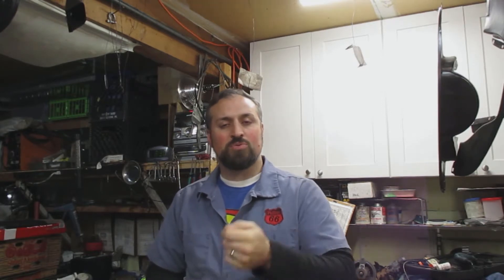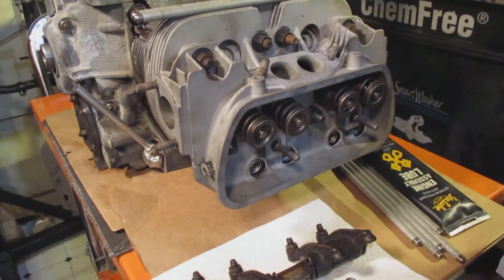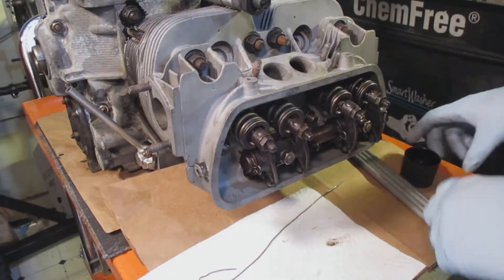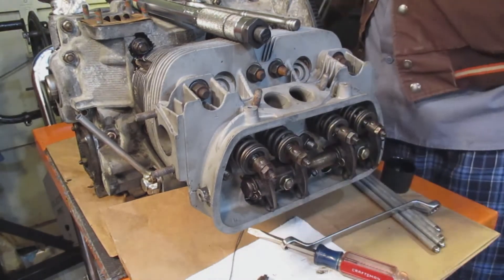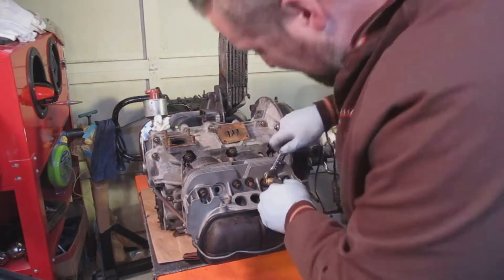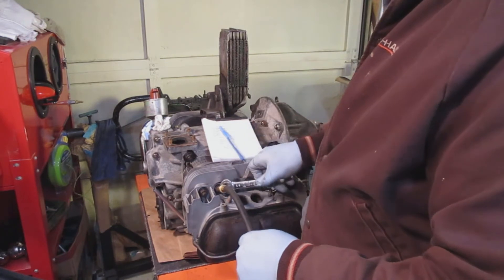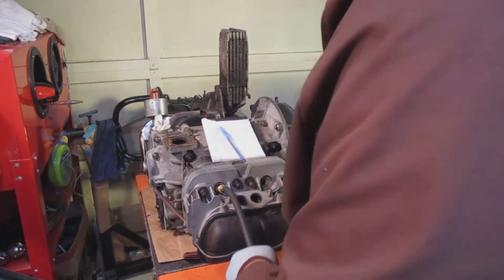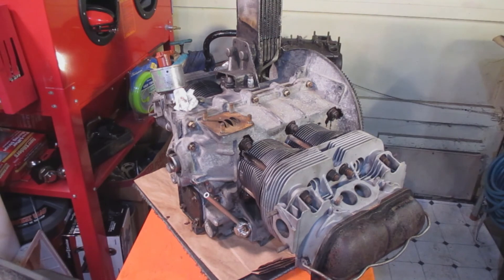How to Rebuild VW 1641 air cooled Engine - DAY7 compression check-112620 1641 Engine Build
DAY 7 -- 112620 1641 VW air cooled engine build

In this video, I install the push rods, rocker arms and perform a compression test on all 4 cylinders. I recommend scheduling 1-2 hours for this day.

This is a video series that will go step by step and show you how I rebuild my engine. It is designed for you to build along side of me.

I hope this video will help you build confidence in your future builds.

-Michael
Mountpac
"Creating the Difference"